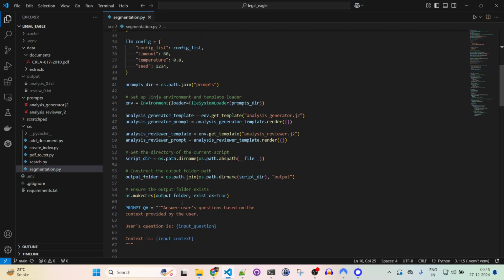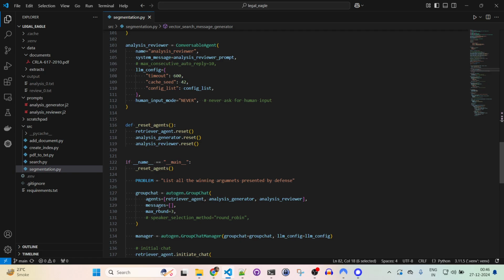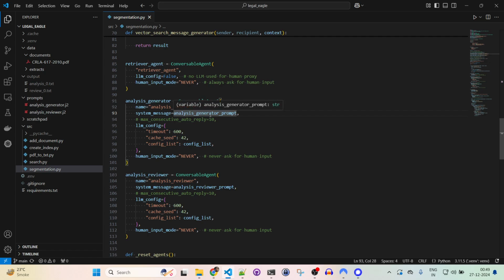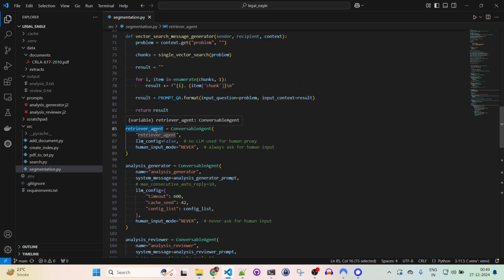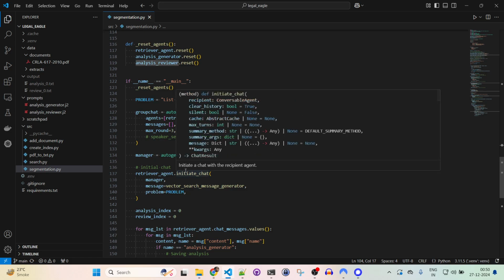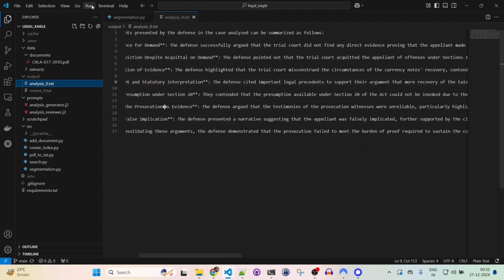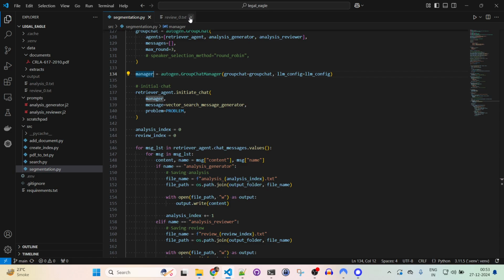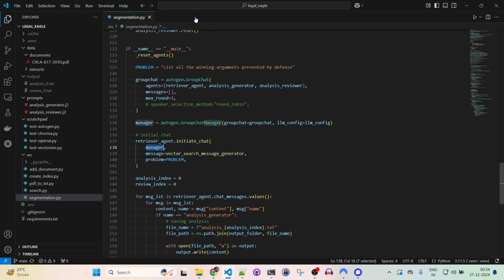02 Legal Research using Agentic AI (autogen and retrieval augmented generation)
In this video, we use autogen to create and orchestrate agents.